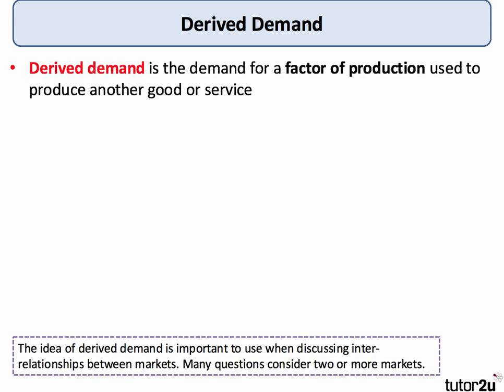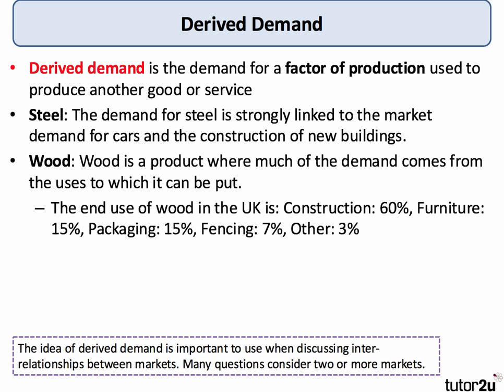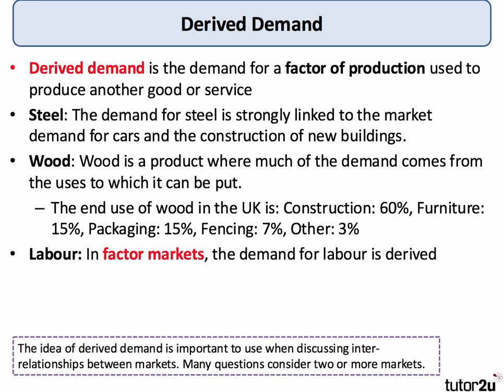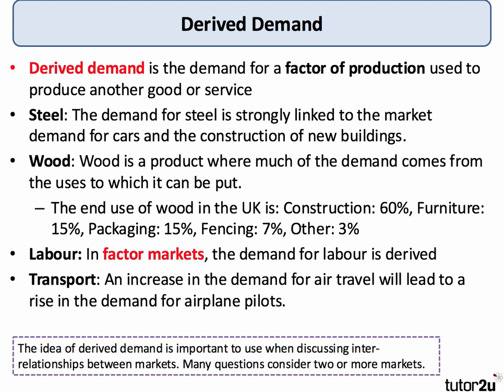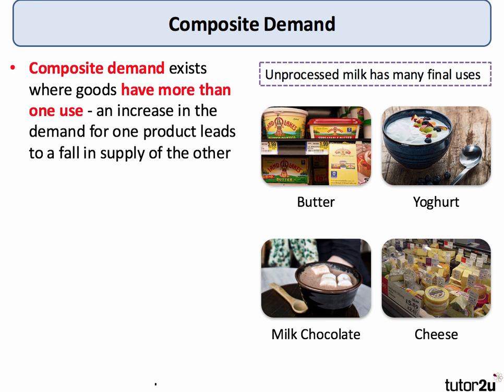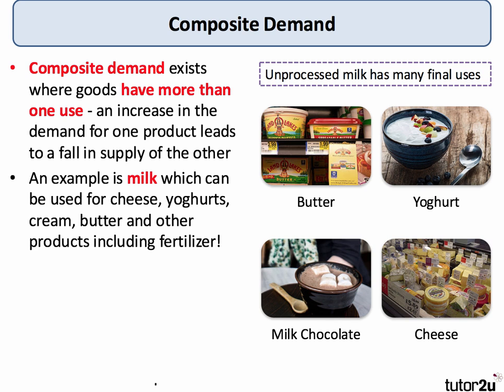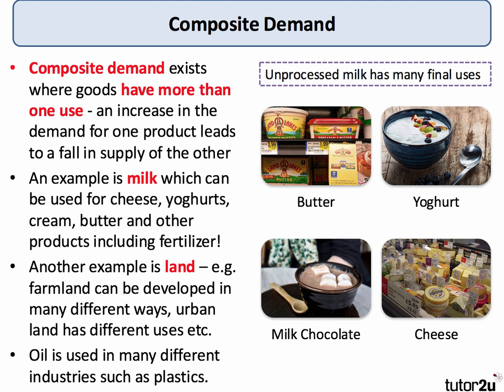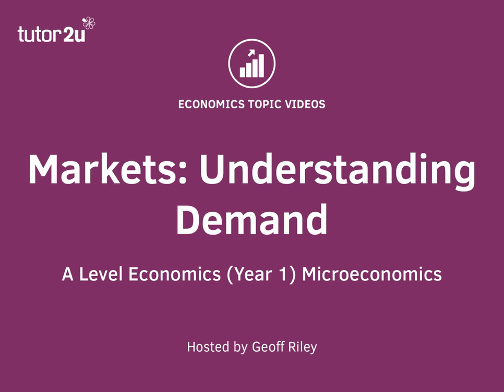Derived Demand and Composite Demand I A Level and IB Economics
This short video looks at the difference between derived demand and composite demand in markets.